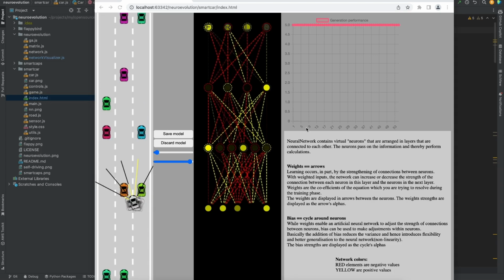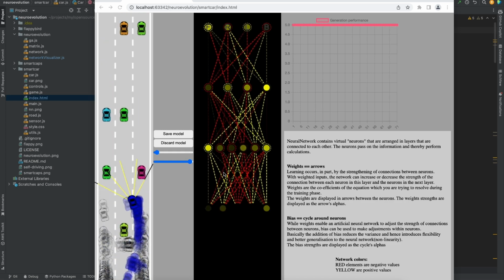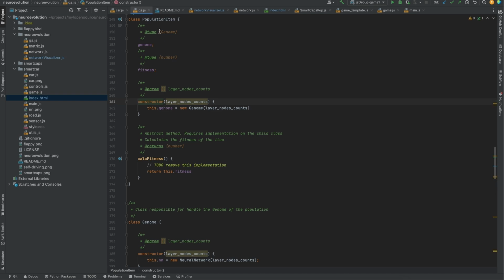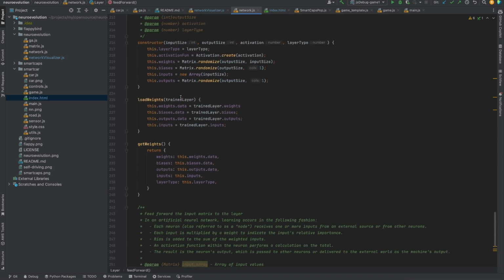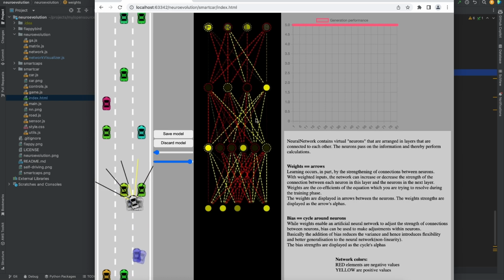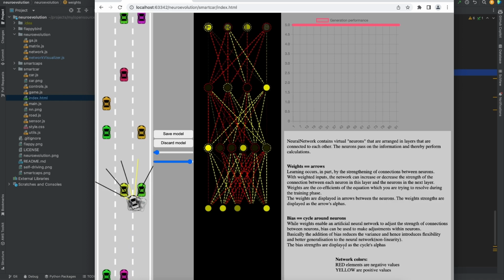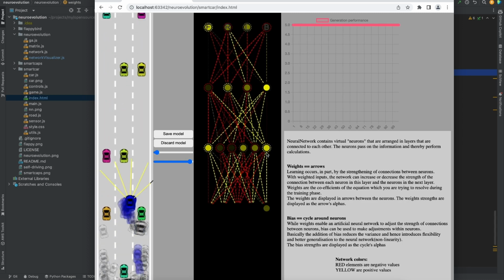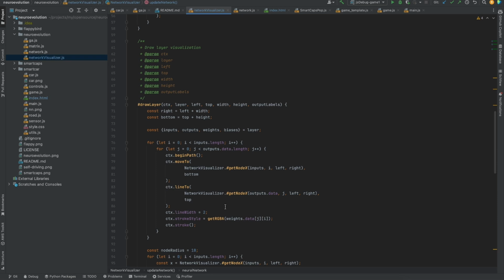Combining Neural Nets and Genetics Algorithm using vanilla Javascript to train AI models - part 6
In this short course, we will build a Neuroevolution model from scratch using only JavaScript (no libraries) that will learn to play various games.

Neuroevolution is a powerful approach to machine learning and artificial intelligence that uses evolutionary algorithms to train Artificial Neural Networks.

Deep Neuroevolution: Genetic Algorithms are a Competitive Alternative for Training Deep Neural Networks for Reinforcement Learning